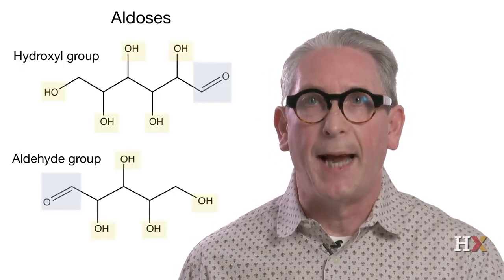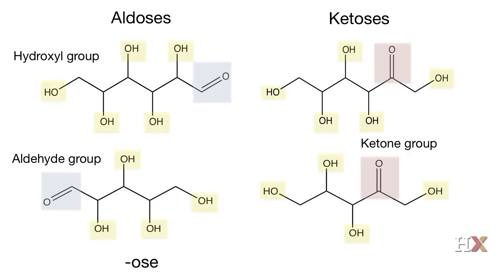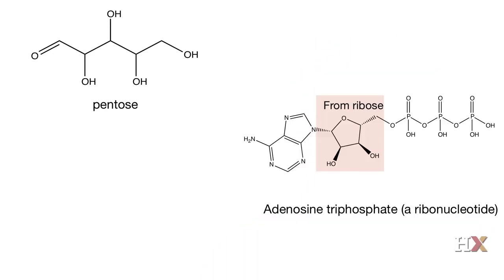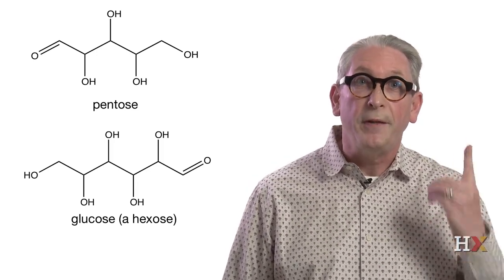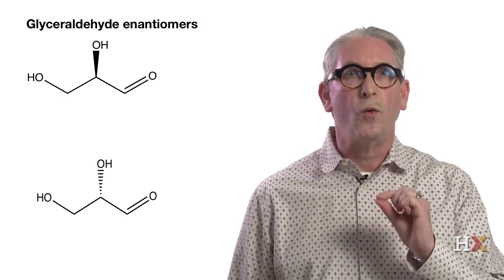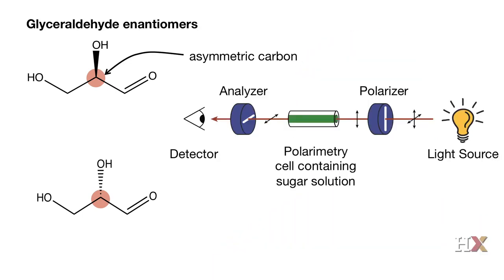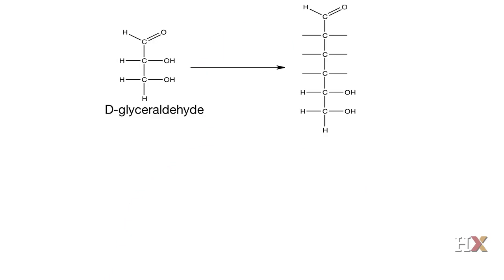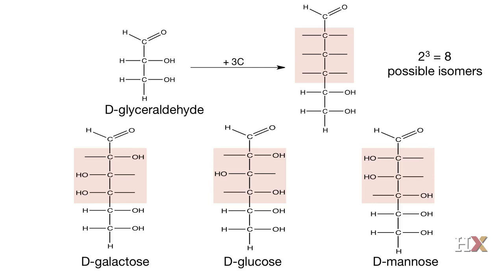Carbo 1 HX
1. Identify chemical and structural features of monosaccharides.
2. State the difference between monosaccharides and polysaccharides.
3. Predict the location of the carbonyl group in an aldose ("-ose") versus ketose ("-ulose") sugars.
4. Determine which carbons within a sugar constitute chiral centers.
5. Contrast the polarized light and Fisher projection nomenclatures for describing monosaccharide stereochemistry.
6. Recognize a monosaccharide as D or L based on its Fisher projection.